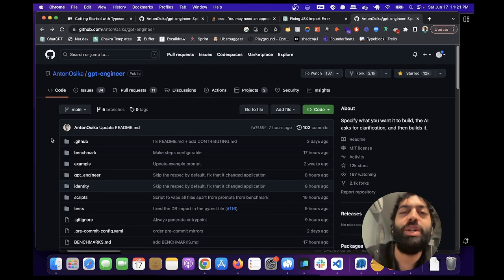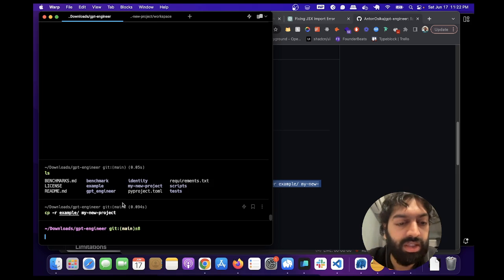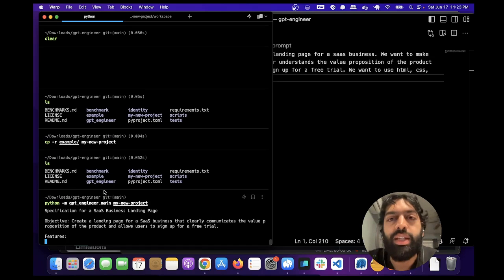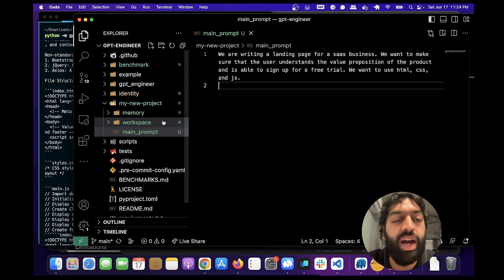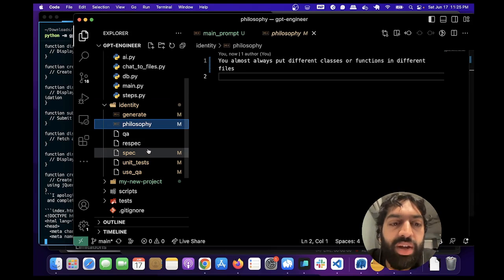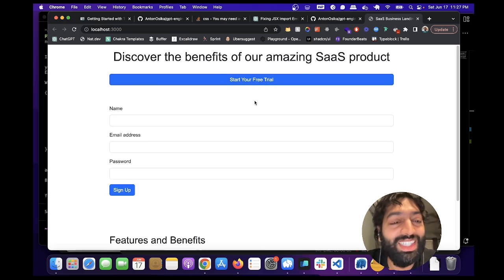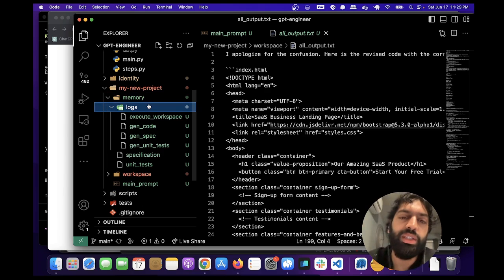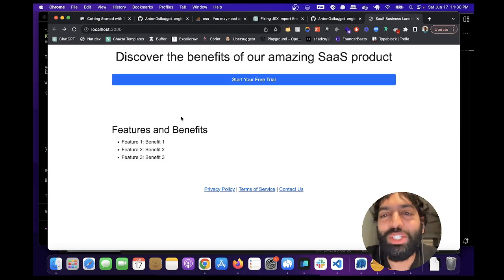Using GPT-Engineer to build entire apps [Demo + Explanation]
We go over the Github repo GPT-engineer, which is blowing up on Github. At the time of writing it has 12k stars.

The open source project allows developers to build entire software applications using a single prompt. The project relies on GPT-4.

It offers a glimpse into the future of software engineering, however, in its current state it has limitations that prevent it from being a practical tool to be used in production.

Those limitations are lack of reliability and inability to produce apps that require frameworks like React JS or Next JS.

Improvements could possibly be made by having a larger context window (32k), using a fine tuned model on documentation for frameworks such as Next JS, using a curated set of embeddings based on recent developer content past 2021, and allowing GPT-4 to reflect on the code it has written to see if there in a betters solution.